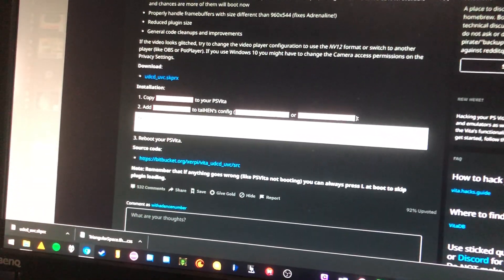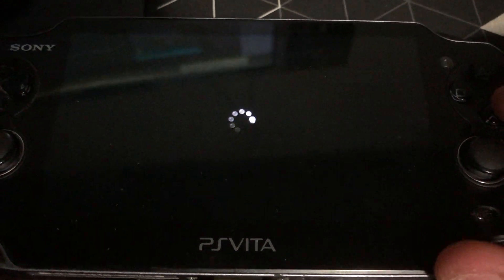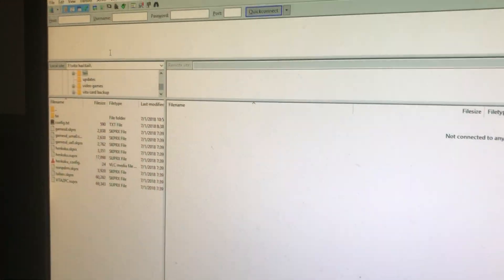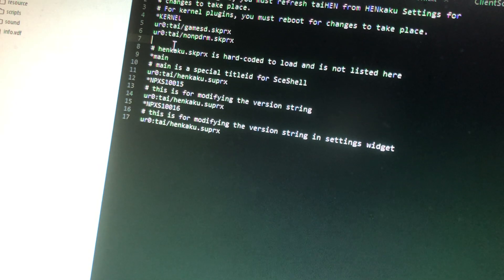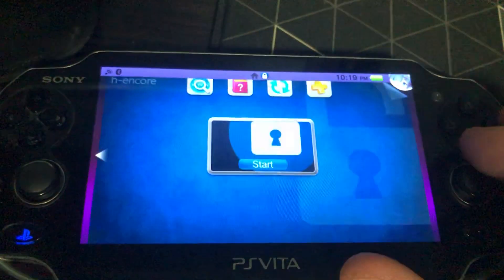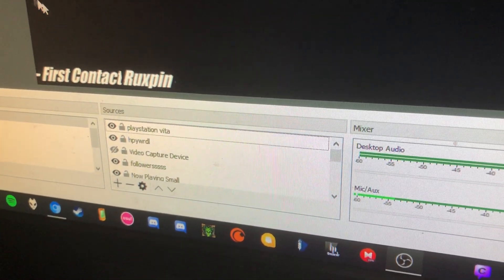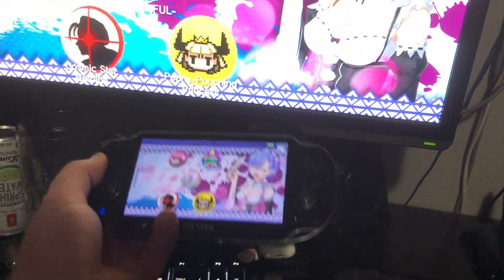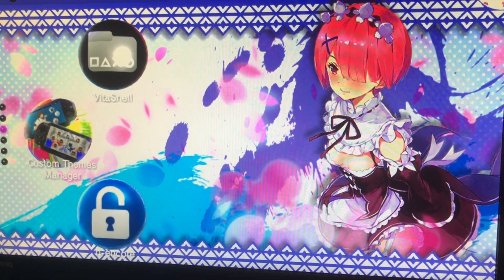[poc v5] ps vita USB streaming install instructions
Links